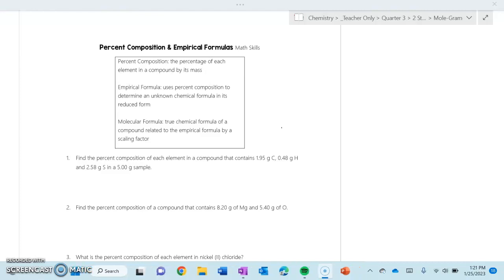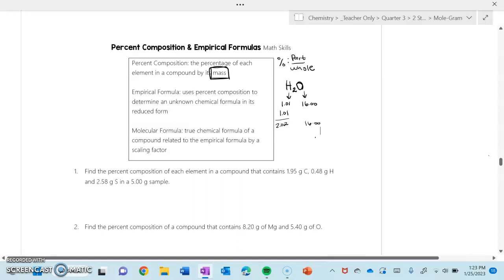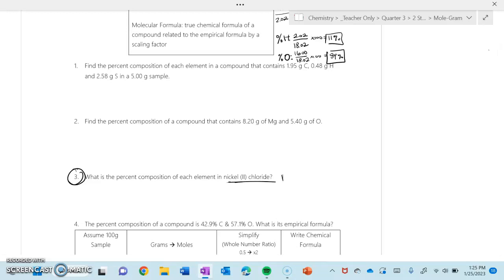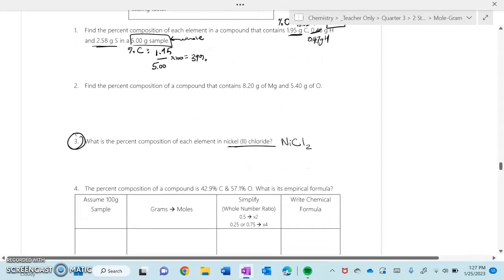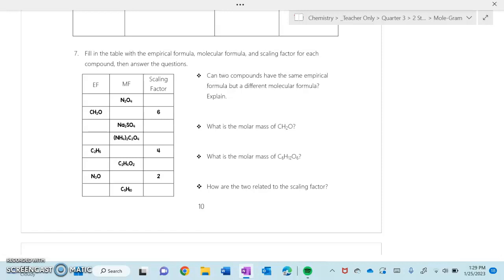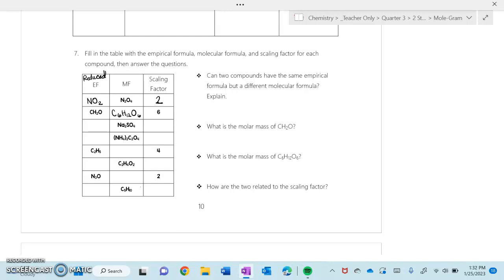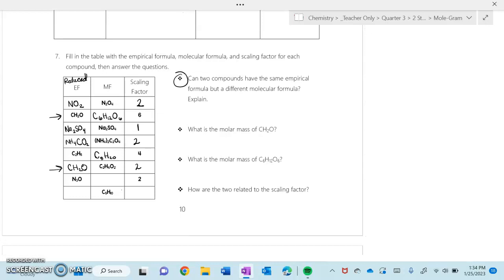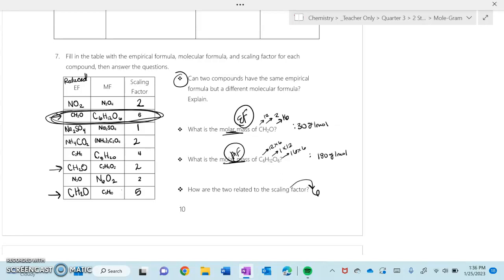Part 1 Percent Composition and Empirical Formulas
{Percent Composition, Molar Mass, Empirical Formula, Molecular Formula, Scaling Factor}